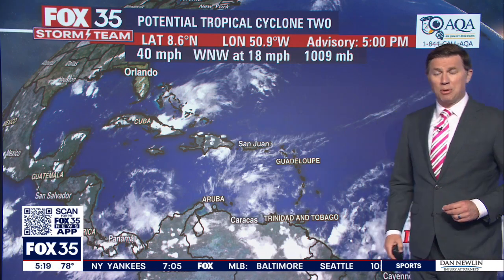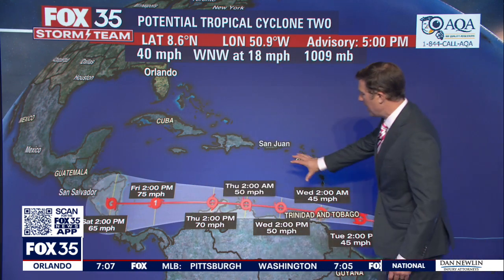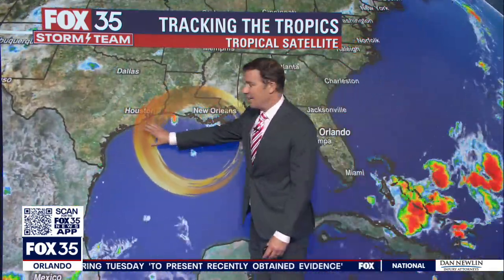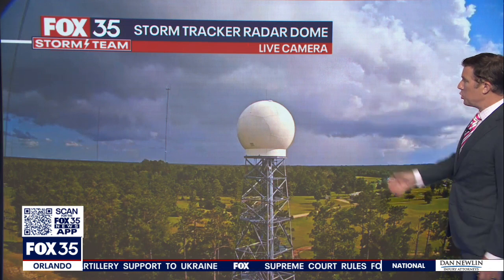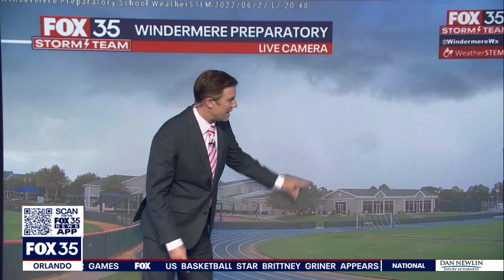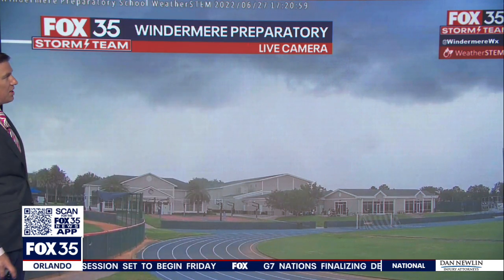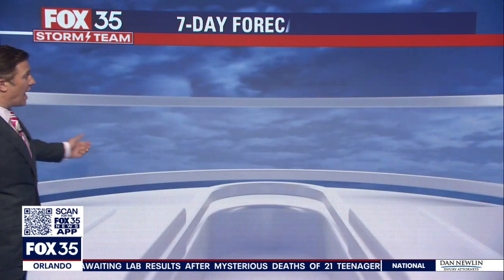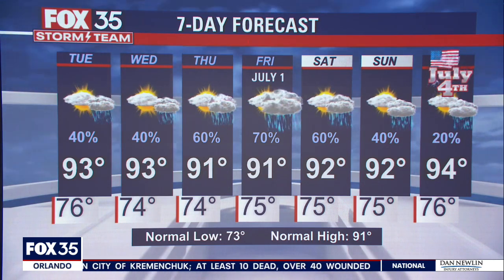Tracking the Tropics: Potential Tropical Cyclone Two forms in Atlantic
The National Hurricane Center has designated a tropical wave in the Atlantic Ocean as Potential Tropical Cyclone Two.  It is one of three tropical systems we're keeping an eye on in the coming days.

Get your tropical weather forecast each day during hurricane season from the FOX 35 Storm Team. We'll issue a new hurricane update each day, and more frequently when needed.